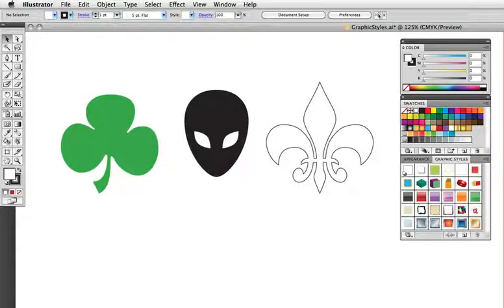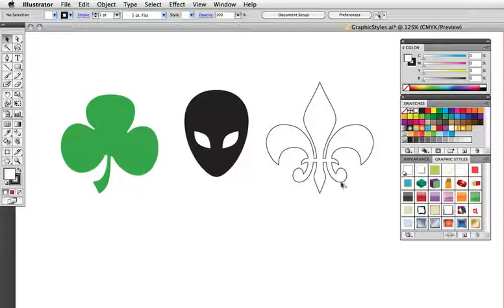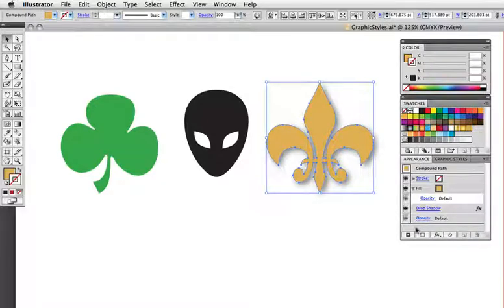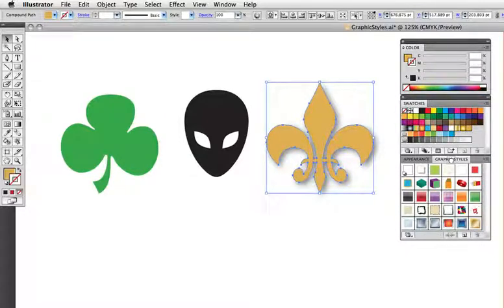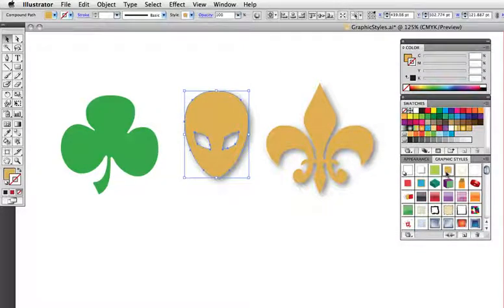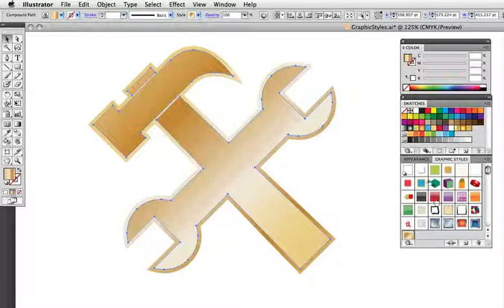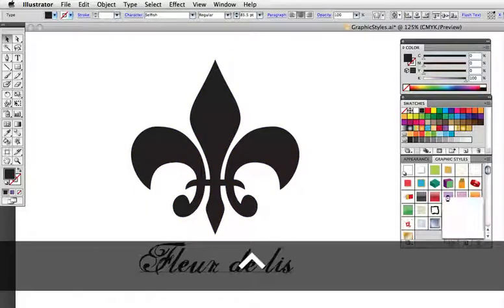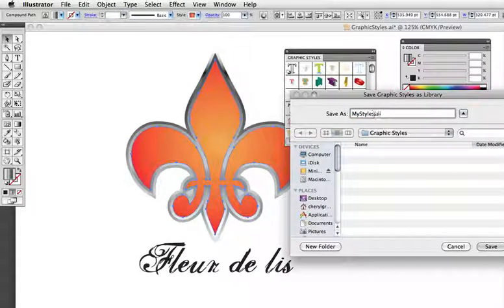VectorTuts+ Quick Tip â The Graphic Styles Panel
The Graphic Styles Panel in Illustrator CS4 is more powerful than it's ever been. Quickly add, create and save appearance attributes to make your work stylin'.